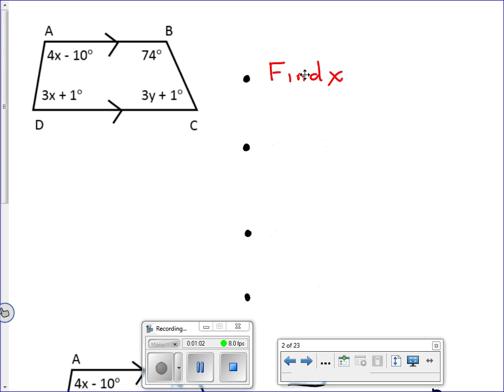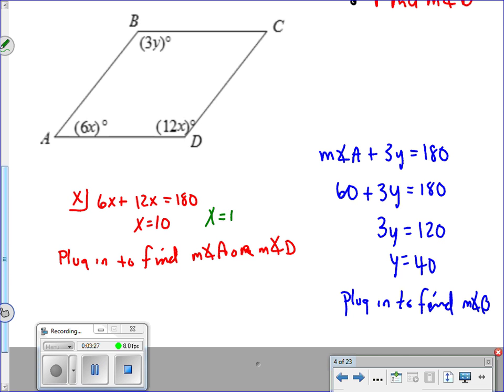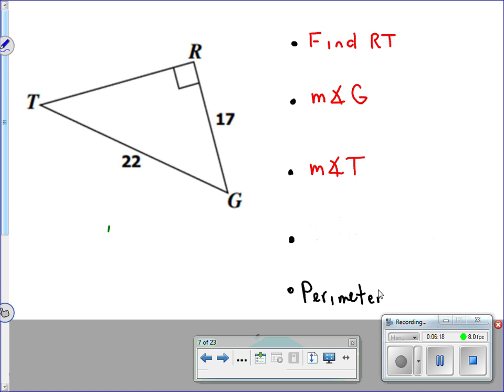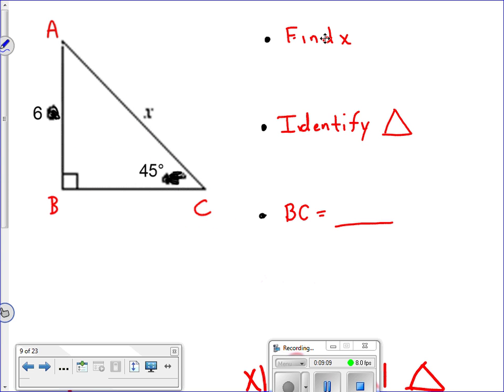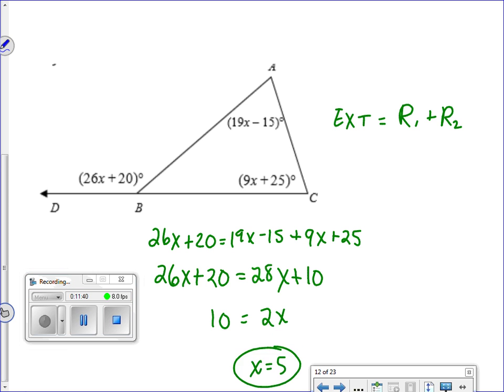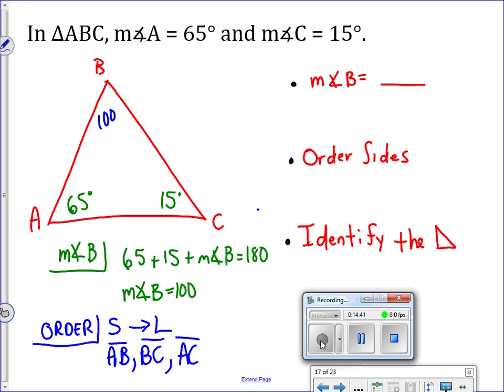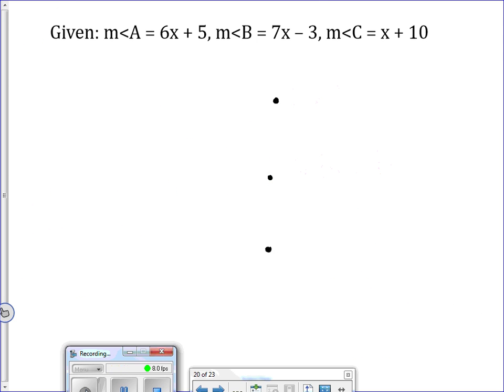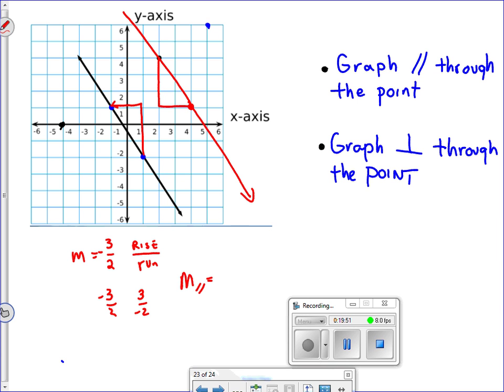Benchmark #4 Review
Benchmark #4 review. Here is a link to the printable doc for this video.